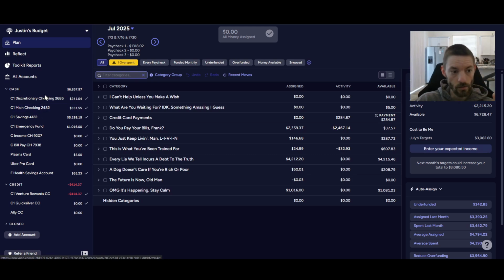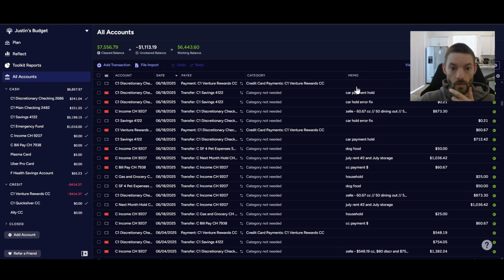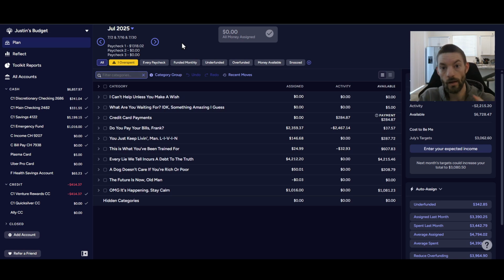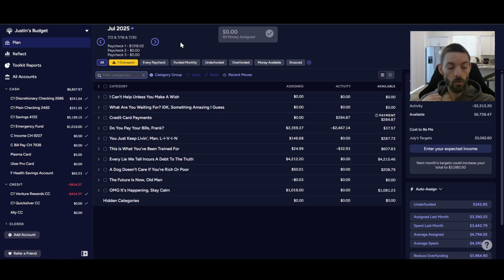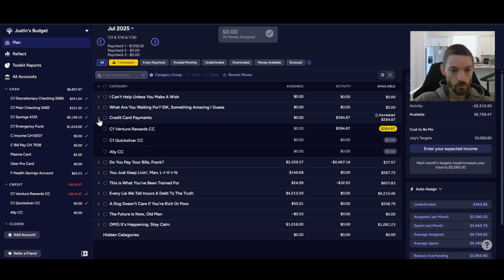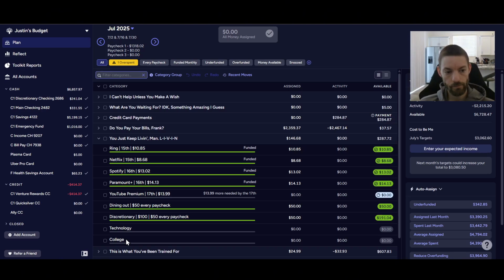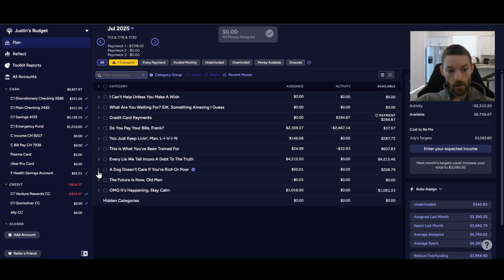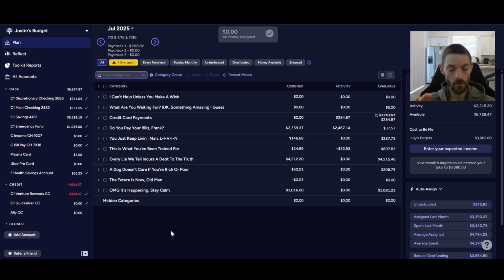New and Improved YNAB Setup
Welcome to Real Men Budget!

In this video, I will be going over the changes I made to my YNAB budget setup. Account consolidations and new Category Groups are here to stay.

This channel isn’t about giving financial advice—it’s about sharing the real and relatable experience of budgeting that we ALL go through. If you’ve ever felt overwhelmed by money management or wanted a fresh perspective, you’re in the right place. Through my “Budget With Me” videos, I’ll show how I manage my finances in real time, tackle expenses, and plan for future goals.

Join me on this journey to break stereotypes, normalize budgeting, and make finances feel less intimidating—one paycheck at a time.